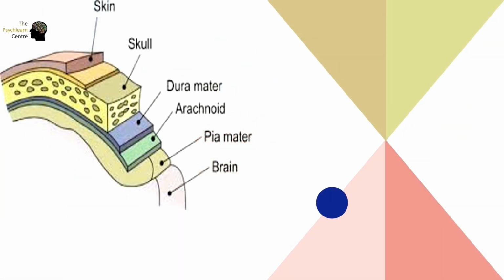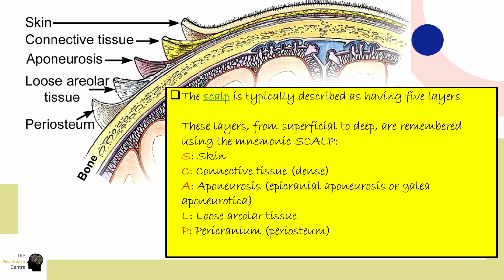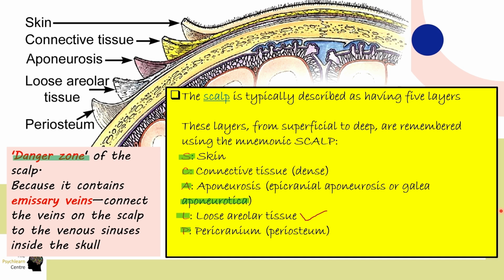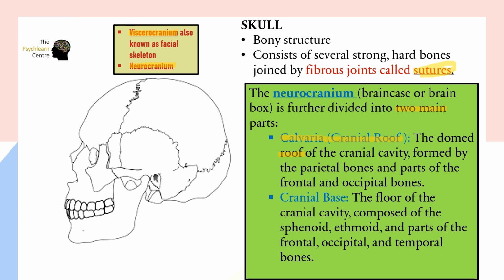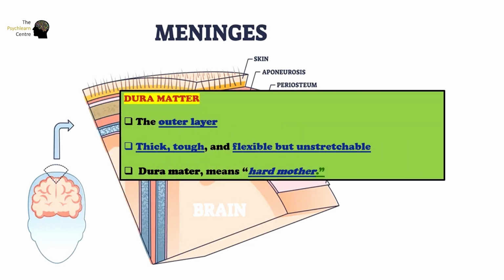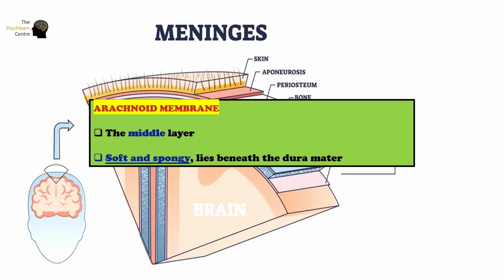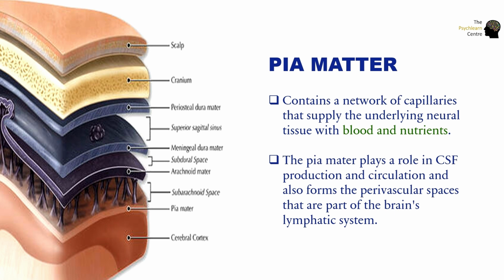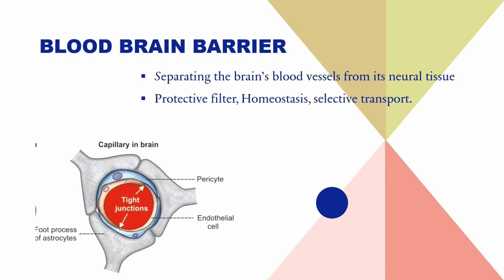MENINGES| PROTECTIVE STRUCTURES OF BRAIN | SCALP| HUMAN PHYSIOLOGY | PSYCHOLOGY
This short video explains the protective layers of the brain, covering the skin, skull, meninges, cerebrospinal fluid (CSF), and more. It provides a clear overview of how each layer plays a vital role in safeguarding the brain. Kindly share your valuable inputs and suggestions in the comments. Thankyou :)